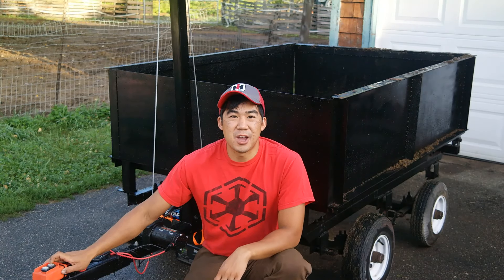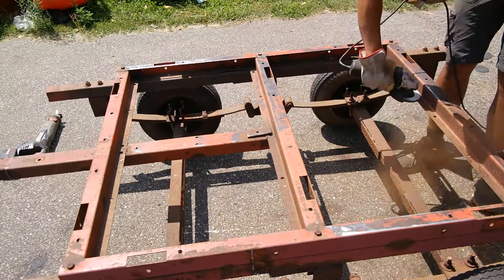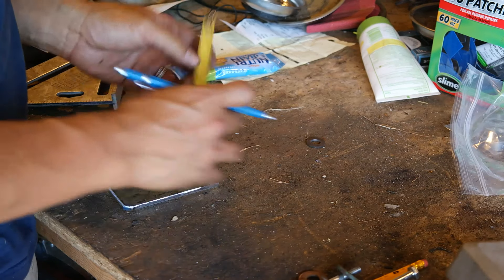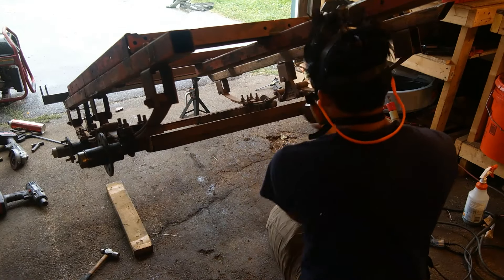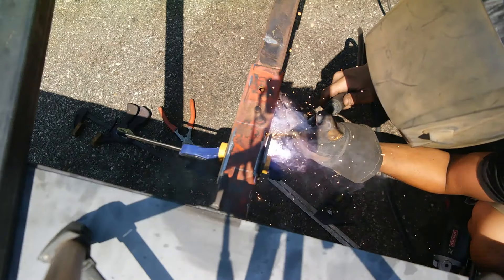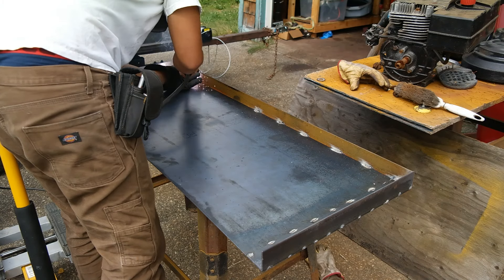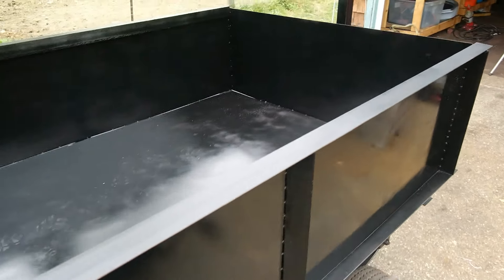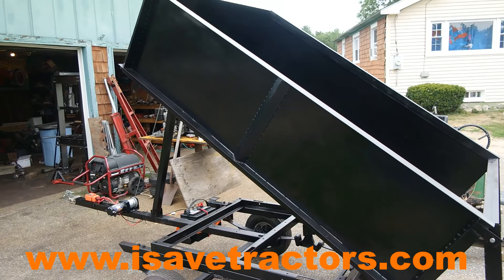Winch Powered Dump Trailer Build for Lawn and Garden Tractors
In this video I fabricate an Electric Winch Powered Dump Trailer for Our Vintage Garden Tractors.

For High Quality IST Brand Parts for your Kohler K Series, Magnum Series, M, KT Twin engines visit:

We do more than sell parts. We Save Tractors!